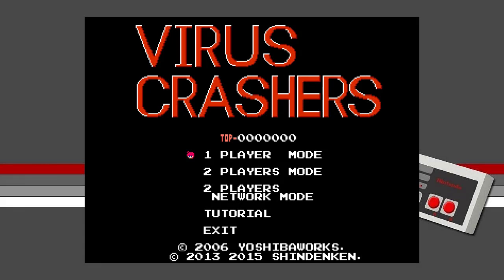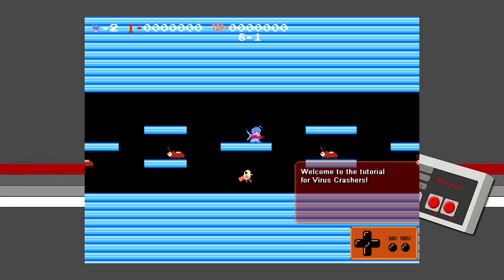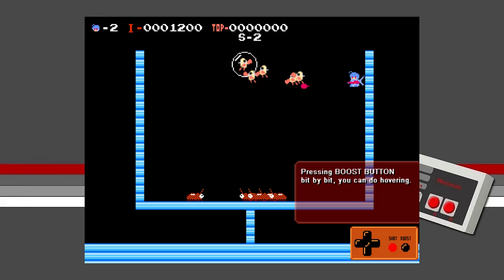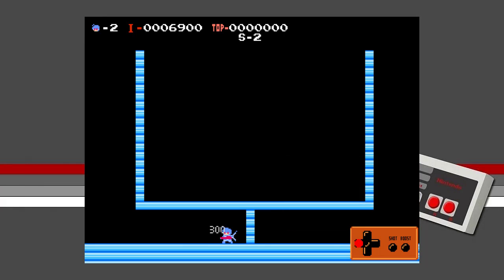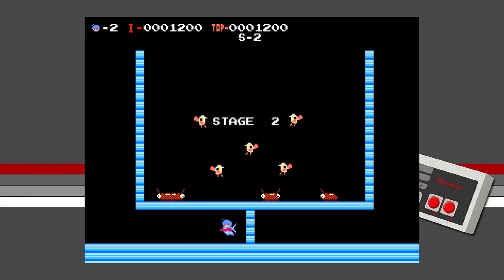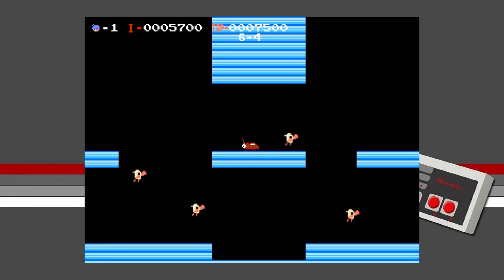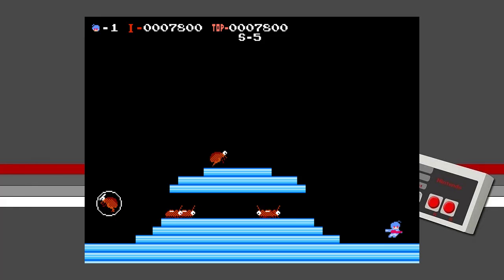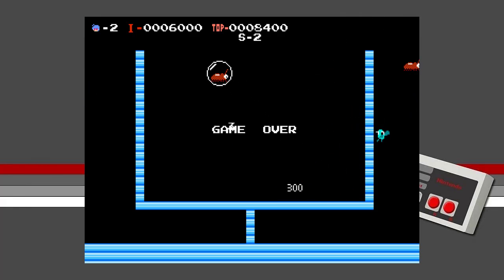Playing Video Games For the First Time! #304: Virus Crashers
This is a cheap little indie throwback to the really old arcade-style NES games I grew up with. In terms of the playstyle, it feels like "Bubble Bobble" mixed with "Balloon Fight". The physics are old-school janky and your player character dies in one hit, but I genuinely loved playing it! I sincerely hope more people give it a go!

If you want to try this game out for yourself you can get it